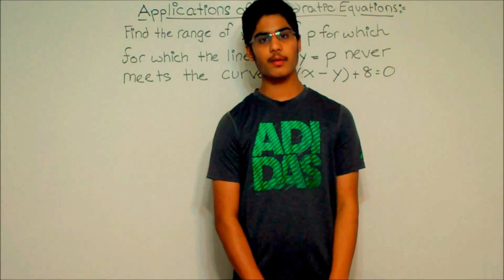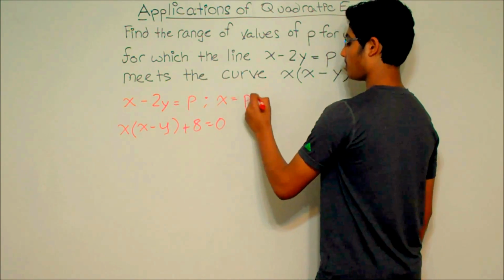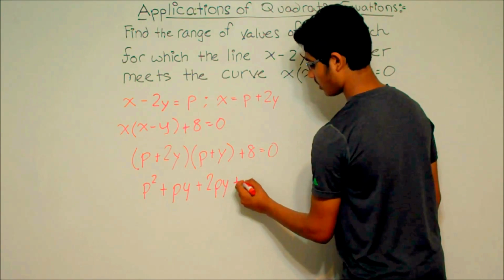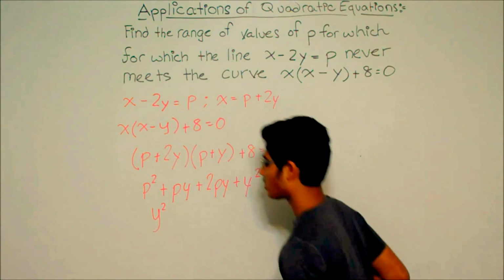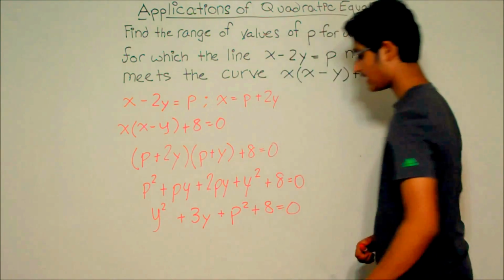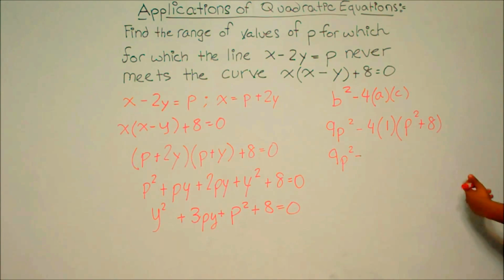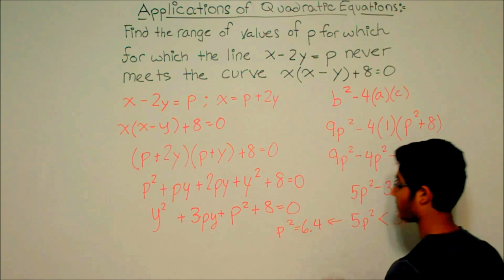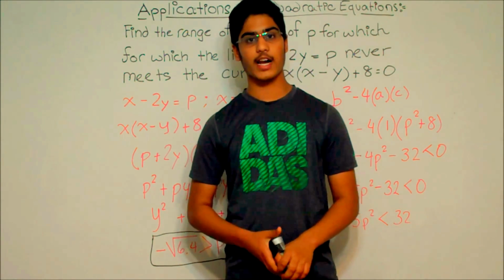Applications of Quadratic Equations Example 4